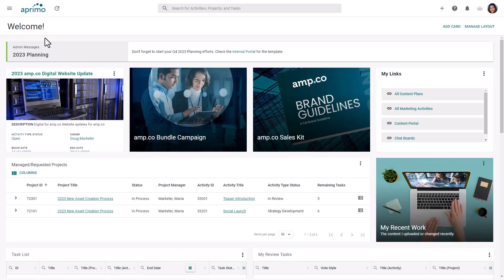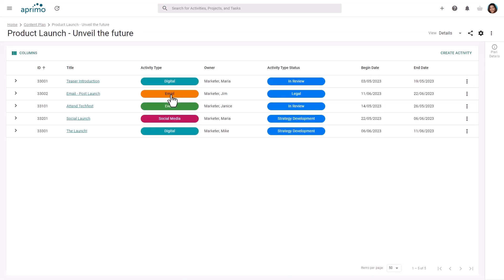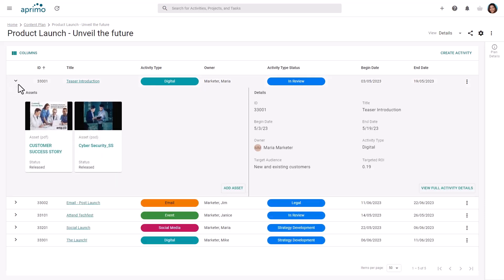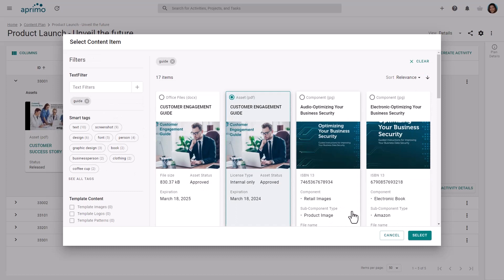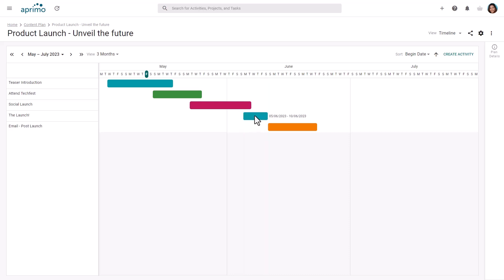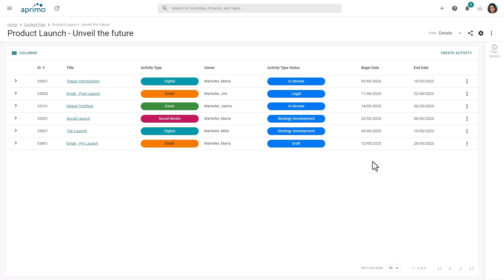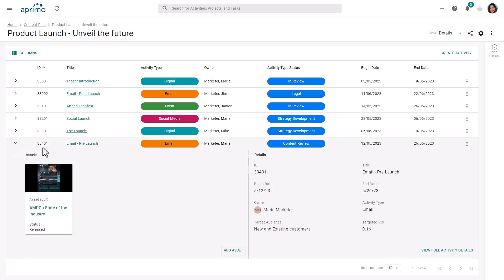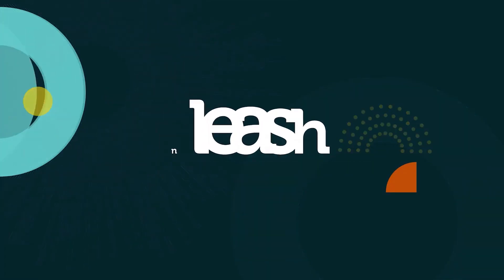How to use Content Planning in Aprimo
and unleash the power of content.
In this video, we delve into how Aprimo's innovative content planning tools revolutionize your communication and marketing strategies. With Aprimo's user-friendly interface, you can seamlessly organize and visualize your content plans from a single, powerful platform. Whether you're focusing on specific objectives, channels, business units, or time periods, Aprimo empowers you to strategize with precision.

Aprimo's content planning isn't just about convenience – it's about elevating your marketing game. Our platform offers configurable and sortable views, ensuring you have the most relevant information at your fingertips. Dive into this video to explore how Aprimo transforms the way you manage activities, assets, and workflows. Stay ahead of the competition and discover the potential of content planning with Aprimo.